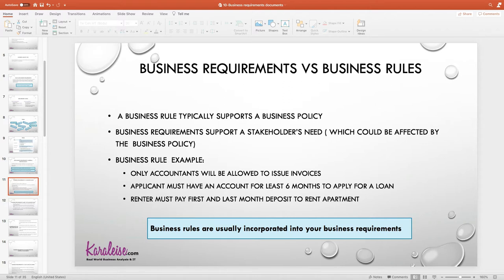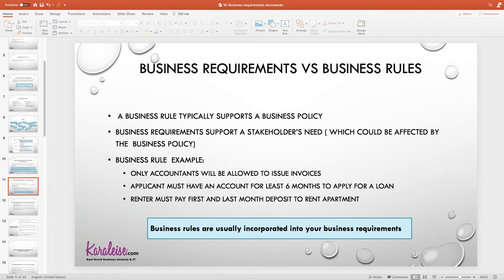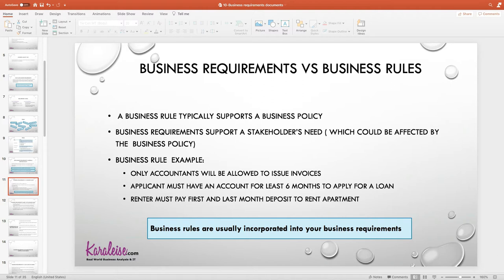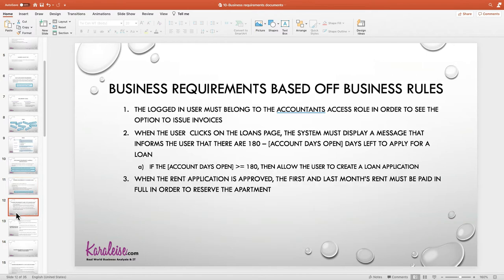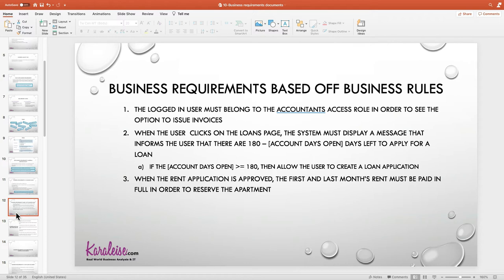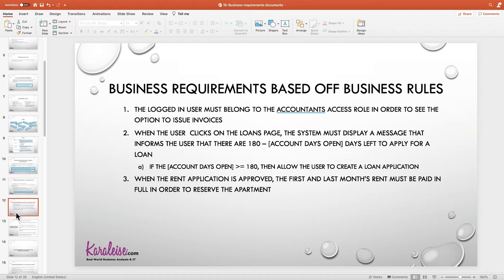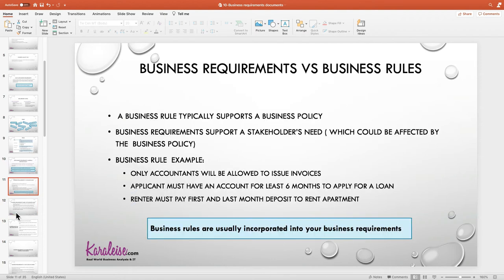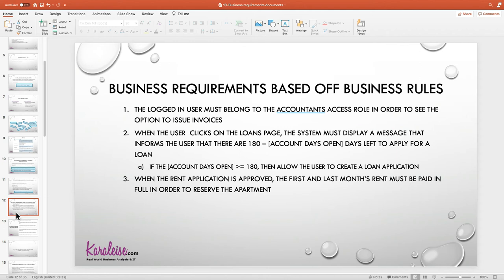What's the difference between Business Requirements and Business Rules?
This video discusses the difference between business requirements and business rules including examples of each. This is the 3rd in the series that is called " All About Requirements" and is answering a very common question that new business analysts often have